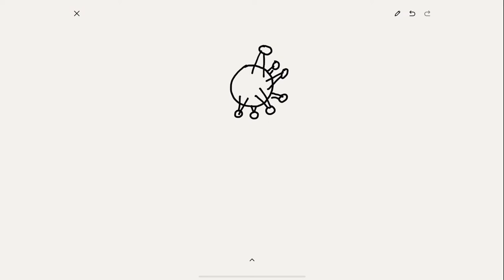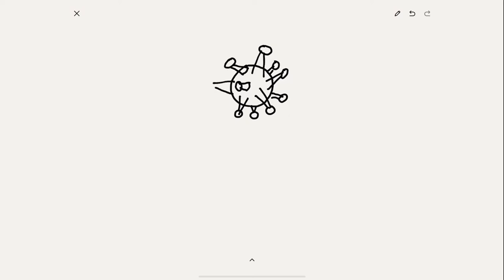Carbon, Capital, and the Cloud Teaser #6: COVID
COVID-19 has utterly transformed oil and gas permanently, by virtualizing work that formerly was time and place specific. Read more about this phenomenon in my latest book, 'Carbon, Capital, and the Cloud'. Enjoy the little video!

“It’s now a meme to point out that COVID-19 has had a more transformative impact on industry than CEOs, boards, or CFOs. Although anecdotally accurate, the pandemic has really been more of an accelerant on an already-burning fire.

A strange new virus appeared in Wuhan, China, transmitted by the unaware to the unprepared through microscopic airborne aerosols and causing pneumonia-like illness. The failure to contain its spread led to a pandemic that consumed the world for all of 2020 and 2021. The world is visited by weird new illnesses regularly, every decade or so. Recent examples in my lifetime include SARS, bird flu, swine flu, and MERS (also known as camel flu). These are on top of the seasonal flu, which befalls hundreds of thousands annually, with a high mortality rate among the elderly.

COVID-19 has brought home the impacts of virulent diseases to the masses. It is uniquely infectious, possessing a spike protein chain that allows it to hop from cell to cell, person to person, with incredible ease. Where other viruses proved more containable, COVID-19 swept the world in a flash.

Prior to the pandemic, most of us spent precious little time thinking about how viruses impacted our human lives, and just as little time considering the role of viruses and other health threats in our industrial world.

Many of the changes put in place in reaction to COVID are now permanent. As John Pillay describes, “The pandemic has accelerated everything, in terms of virtualizing the proposition, globalizing the workforce. It won’t roll back.”